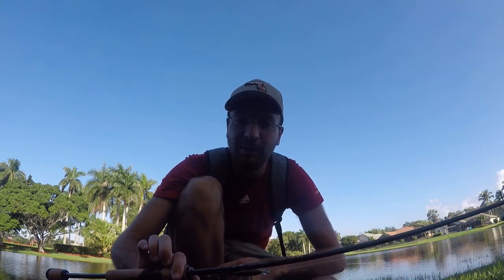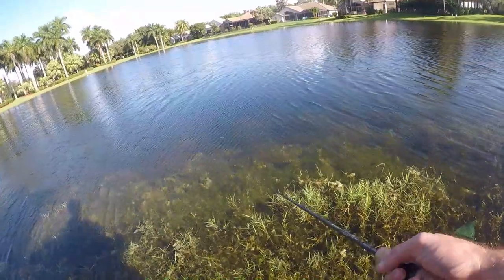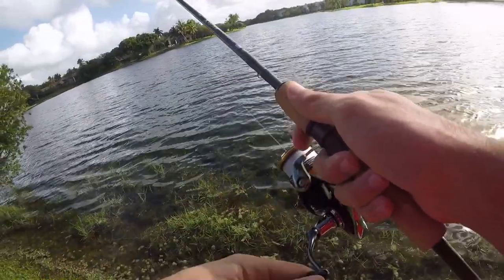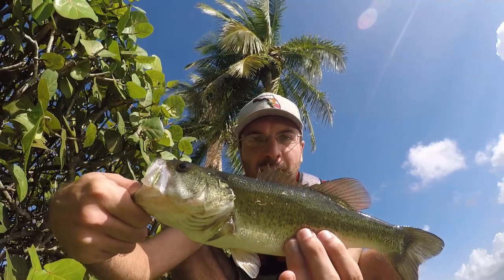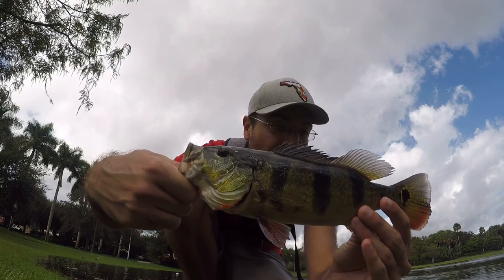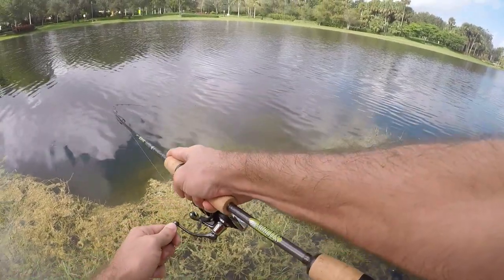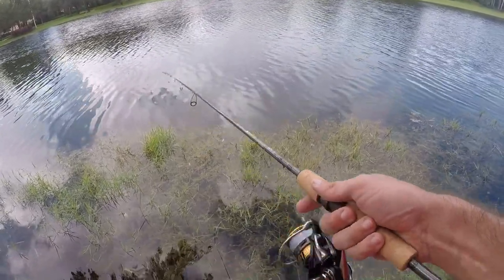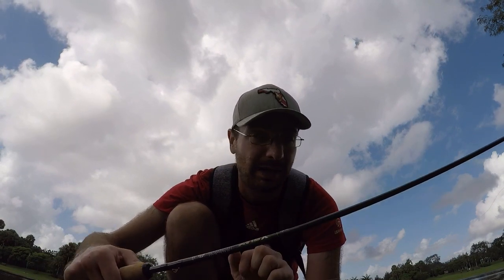Largemouths and Peacocks on a Eurotackle Z-Spender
Decided to head back to the lake I fished at last time and throw around the Eurotackle Z-Spender a bit more. It was consistent action all day with some dinks coming in the beginning with some larger fish falling for the Z-Spender at the end. After a day of fishing, I must say that the Z-Spender is a great little lure.
*Fishing Equipment Used*
St. Croix Avid X 6'6" MLF
Daiwa Legalis 2500
Berkley Trilene XL 6 Pound
Eurotackle Z-Spender